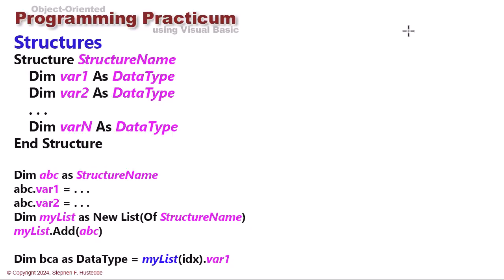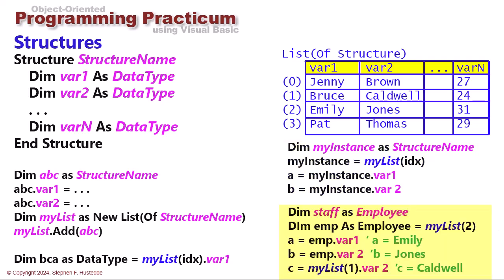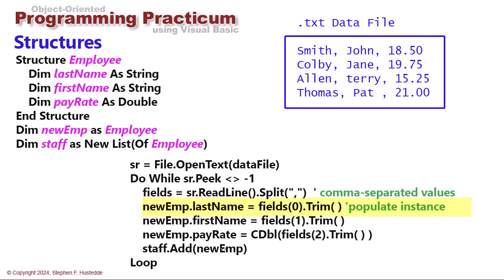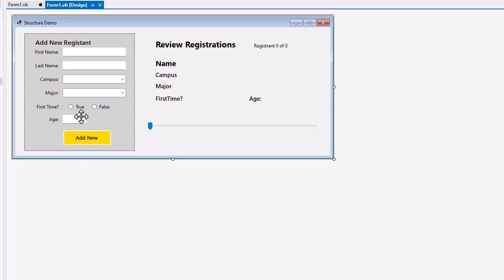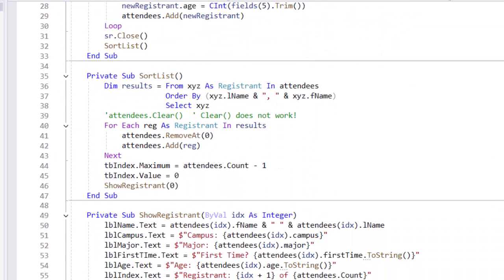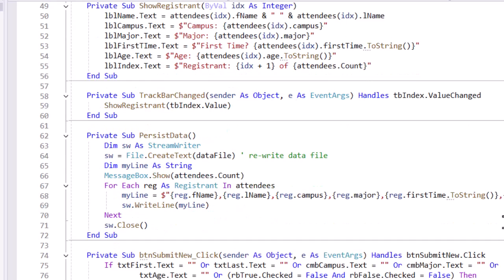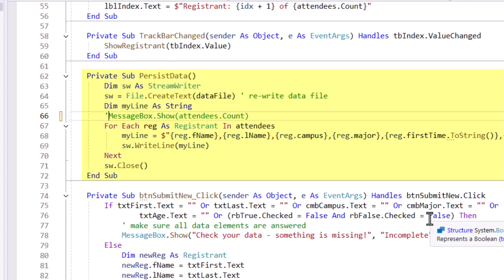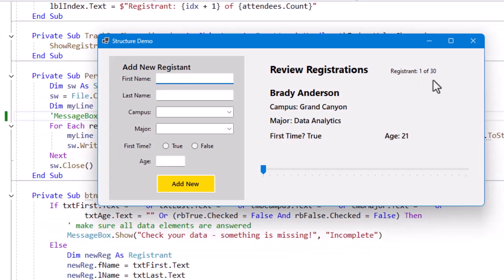OOP Programming (VB) - 10K Structures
Object-Oriented Programming (VB) - 10K Structures
Structures are akin to a database record structure with fields of various data types within a single entity. The Structure becomes a custom data type and we typically use a List to maintain a collection of the records of the new DataType. Understanding Structue data type provides a nice segue to creating custom OOP classes in the next unit.